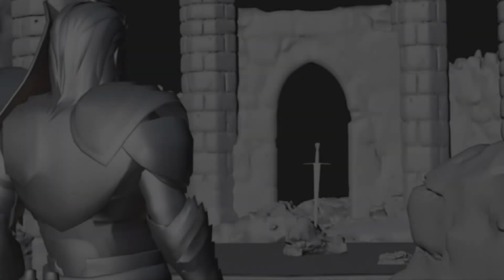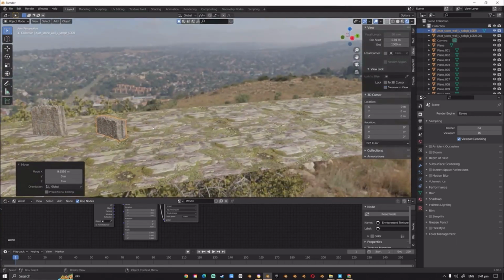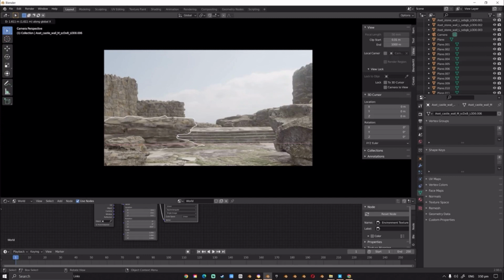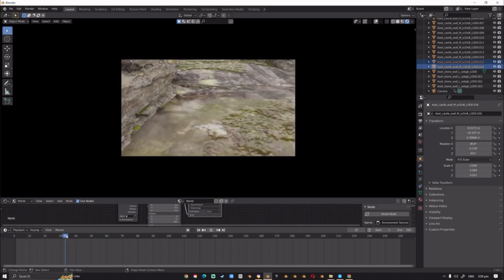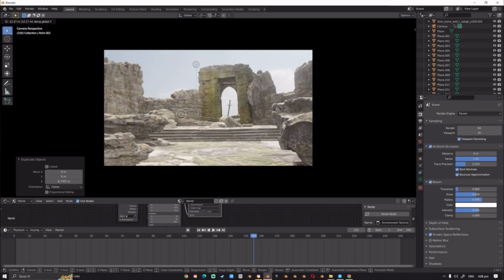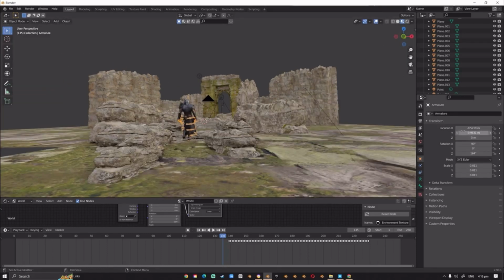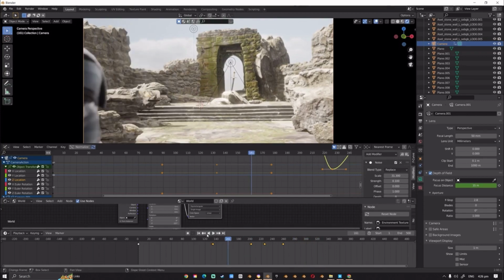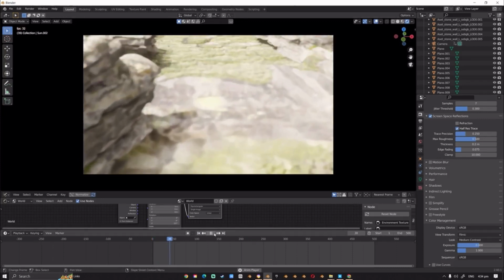Blender Animation Tutorial - Fantasy Animation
Hello Everyone, today I will be showing you how you can create a nice looking fantasy animation.

Links:
HDRI:

Here are some issues that you might encounter with this tutorial:
1. Quixel Bridge wont export to blender -
That is because you might be using a newer version of blender. Try downloading an older one like the one I used, Blender 2.93

2. Displacement won’t show in render -
We changed our render to eevee, so our displacement and bump wont be seen. Use lighting to show the shadows instead, and adjust the ambient occlusion settings.